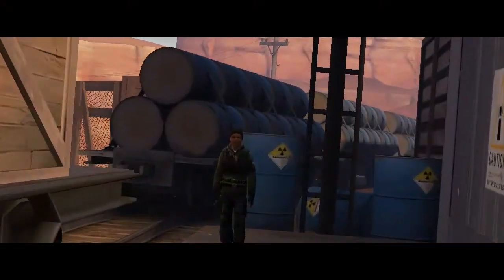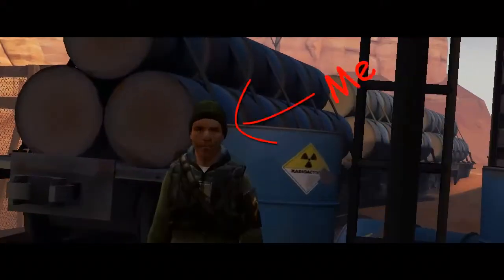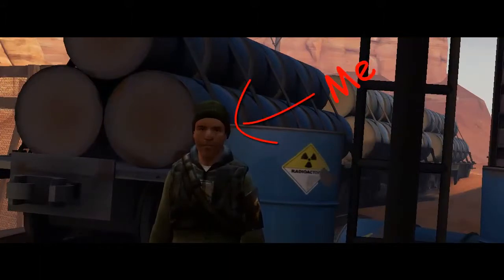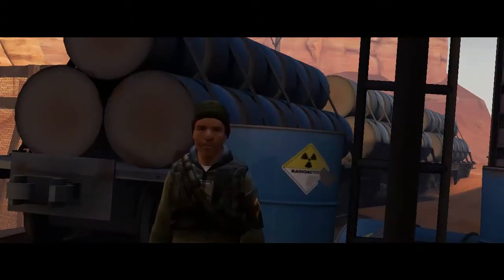Cannon Fodder Trailer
So here is the trailer to that new series we'll be starting up, now I have no idea where it'll go or when it start up but I'm pretty sure it'll be a thing.